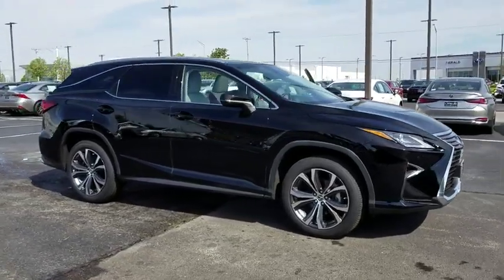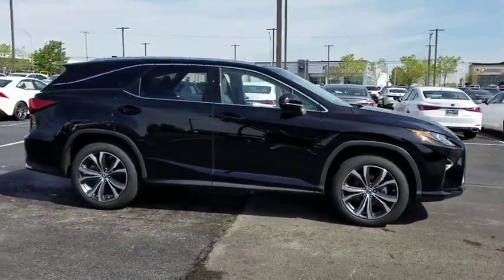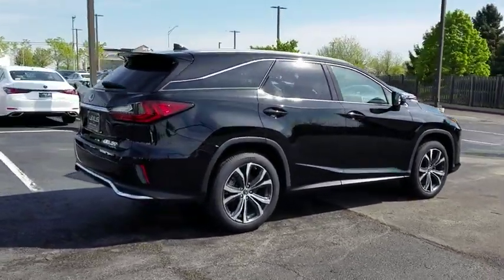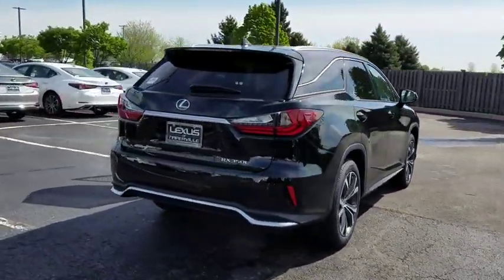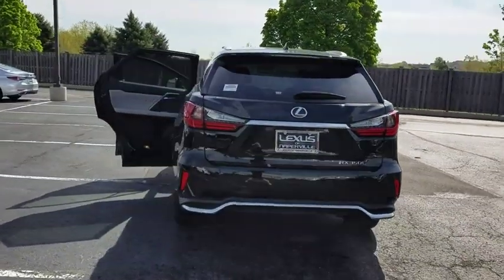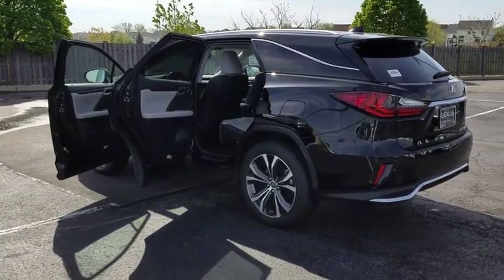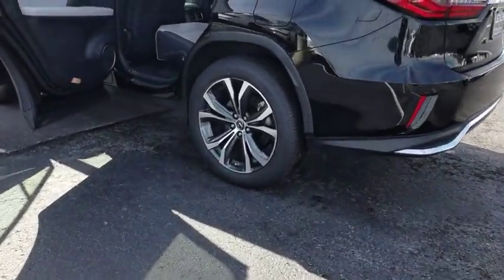2018 Lexus RX Naperville, Aurora, Joliet, Downers Grove, Bolingbrook, IL P5952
Obsidian Used 2018 Lexus RX available in Naperville, Illinois at Lexus of Naperville. Servicing the Aurora, Joliet, Downers Grove, Bolingbrook, IL area.
2018 Lexus RX RX 350L Premium - Stock#: P5952 - VIN#: JTJDZKCA9J2012657

** BALANCE OF FACTORY NEW CAR WARRANTY THROUGH JUNE 2022 UP TO 50,000 MILES AND DRIVETRAIN WARRANTY THROUGH JUNE 2024 UP TO 70,000 MILES ** ALL WHEEL DRIVE ** NOW LET'S GO OVER JUST A FEW OF THE MANY FEATURES THAT THIS RX 350L IS EQUIPPED WITH... PREMIUM PACKAGE, NAVIGATION SYSTEM WITH 12.3-INCH MULTIMEDIA DISPLAY, MARK LEVINSON 15-SPEAKER PREMIUM AUDIO PACKAGE, SECOND-ROW CAPTAIN'S CHAIRS, TOUCH FREE POWER REAR DOOR, COLD WEATHER PACKAGE, 20-INCH SPLIT-5-SPOKE DARK SILVER WHEELS WITH MACHINED FINISH, BLIND SPOT MONITOR WITH REAR CROSS TRAFFIC ALERT, INTUITIVE PARKING ASSIST, LEXUS SAFETY SYSTEM+, PRE-COLLISION SYSTEM WITH PEDESTRIAN DETECTION, ALL-SPEED DYNAMIC RADAR CRUISE CONTROL, LANE DEPARTURE ALERT WITH STEERING ASSIST AND LANE KEEP ASSIST, INTELLIGENT HIGH BEAM HEADLAMPS, RAIN-SENSING WIPERS, WINDSHIELD DEICER, HEATED AND VENTILATED FRONT SEATS, HEATED WOOD AND LEATHER STEERING WHEEL, TOWING PREP PACKAGE WITH TRANSMISSION COOLER AND HEAVY DUTY RADIATOR, 3.5-LITER V6 ENGINE, 8-SPEED AUTOMATIC TRANSMISSION, AUTOMATIC TRI-ZONE CLIMATE CONTROL SYSTEM WITH REAR VENTS, POWER TILT/TELESCOPIC STEERING COLUMN, ONE-TOUCH OPEN/CLOSE MOONROOF, 10-WAY POWER FRONT SEATS, BLUETOOTH TECHNOLOGY AND MUCH MORE!! PROFESSIONALLY DETAILED AND FRESH OUT OF OUR SERVICE DEPARTMENT, THIS RX 350L IS READY TO GO!! COME ON IN FOR A TEST DRIVE TODAY!! AS ALWAYS, ONE LOW PRICE!! PLAIN AND SIMPLE!! SEE YOU SOON...